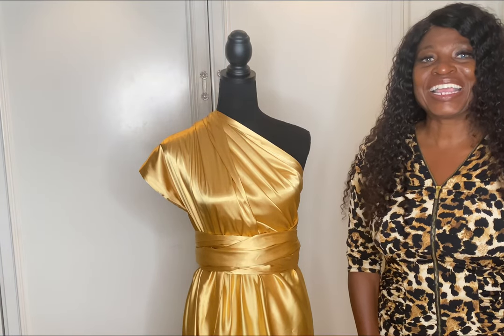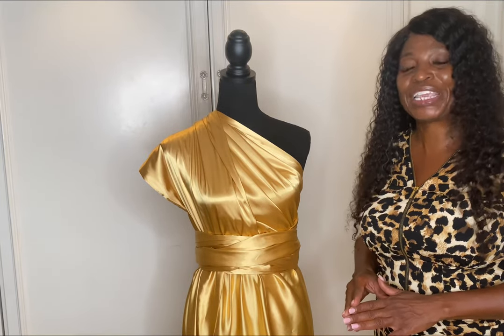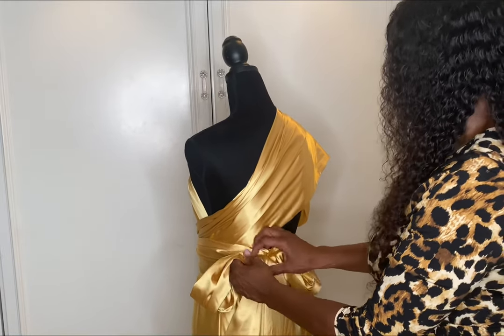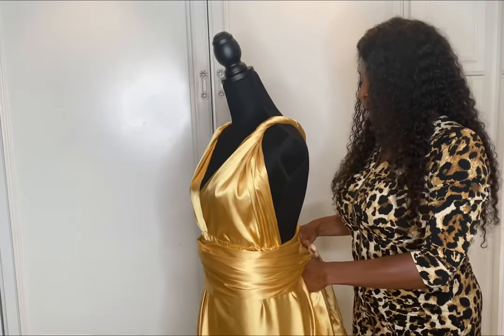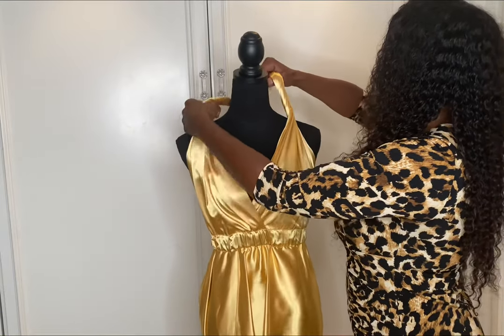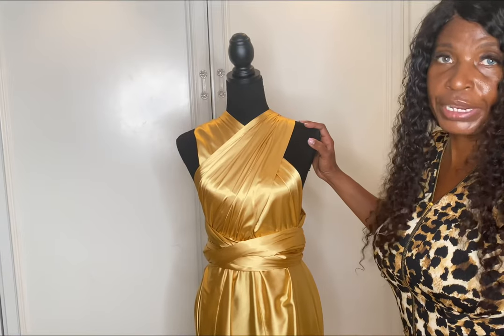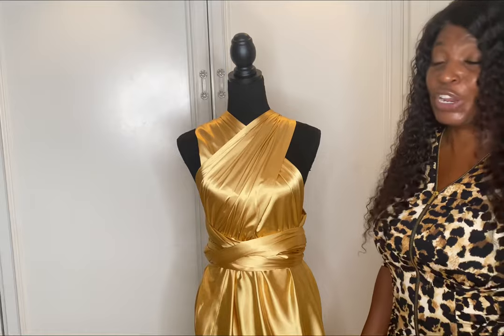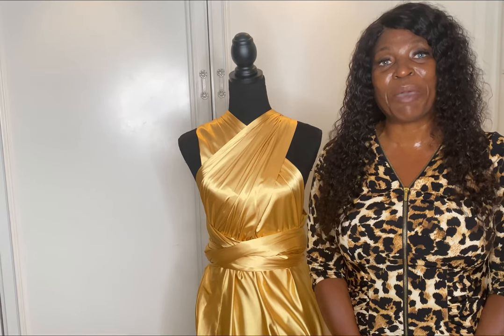What is a flying dress?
What is a flying dress? A flying dress is used in a flying dress photoshoot. You can rent a flying dress, or you can buy a flying dress. This video describes details focused on what is a flying dress. It describes the flying dress in and provides information about a flying dress photoshoot. This information helps you to know how to style a flying dress and what to consider when wearing a flying dress. I discuss a common flying dress design that many people wear. This video also gives a few tips about choosing a flying dress location for your perfect flying dress photoshoot. For flying dress details, visit Rain Flying Dress at rainflyingdress.com.